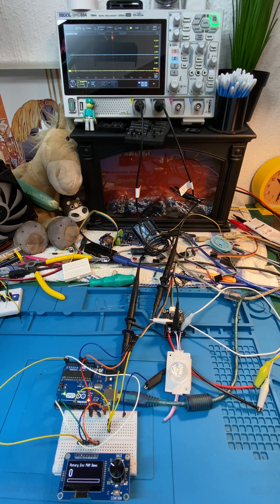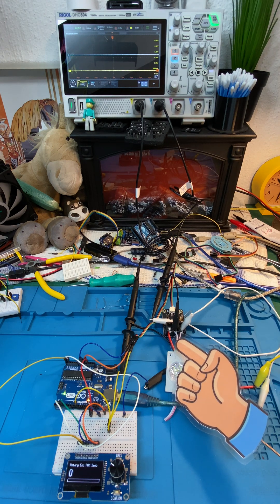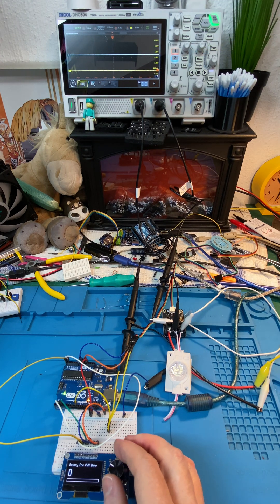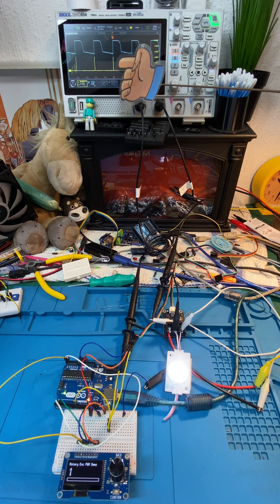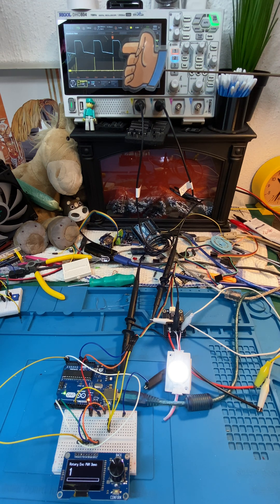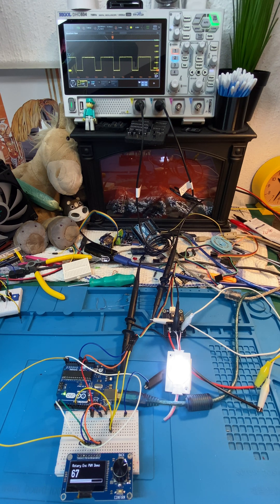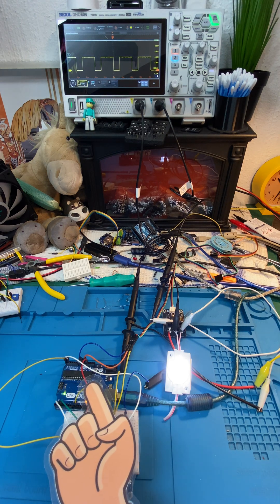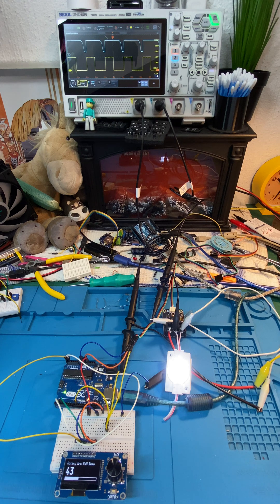Demonstrating the DF Robot mosfet power switch and why it can not do pwm control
Due to this switch being opto isolated, it is not fast enough for pwm, but is intended for on off control, so bear that in mind when using one of these.